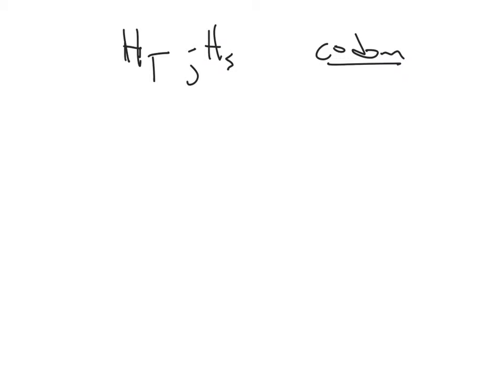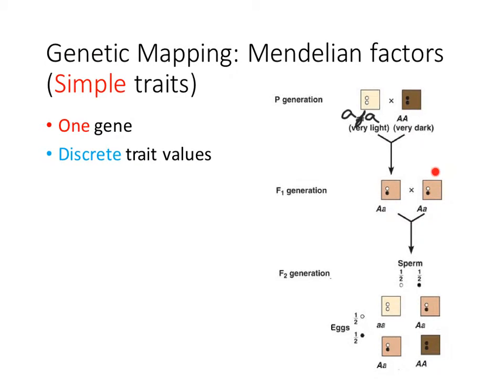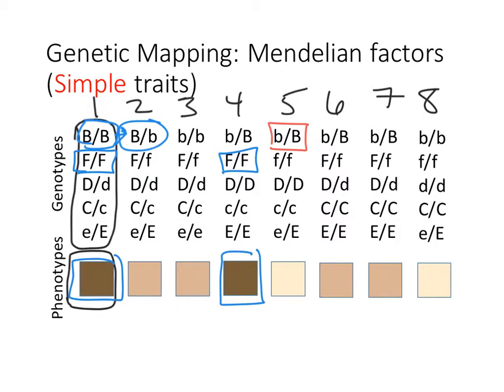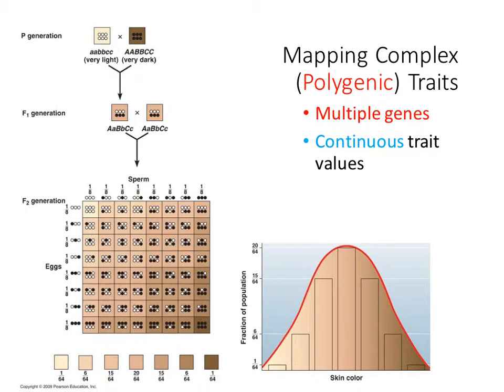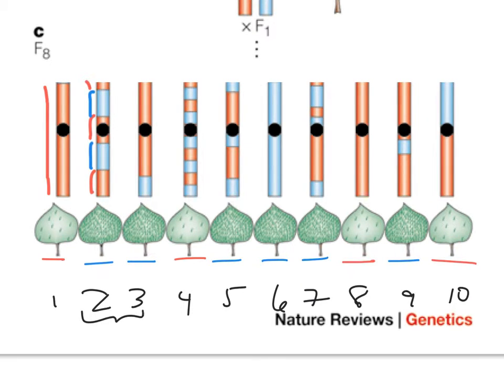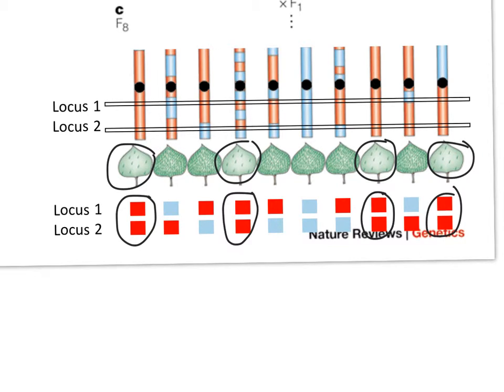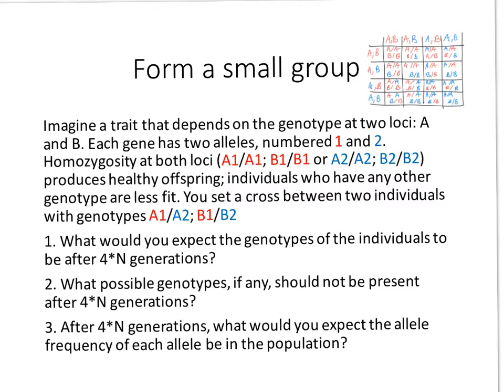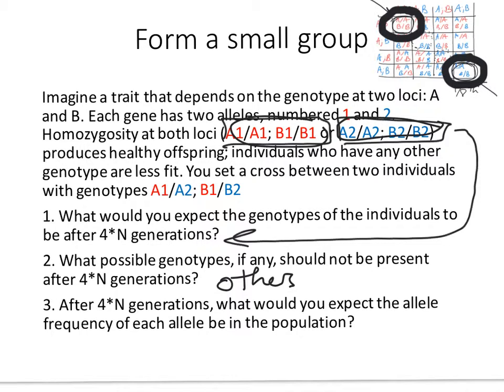160404 105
00:00 Complex traits vs. simple traits
03:32 Today’s goal
05:24 Genetic mapping of a simple trait
15:31 About complex traits
18:14 Mapping complex traits
31:15 How does complex genetic trait basis impact its evolution?
32:17 Small group exercise: predicting two-locus allele frequency changes over time